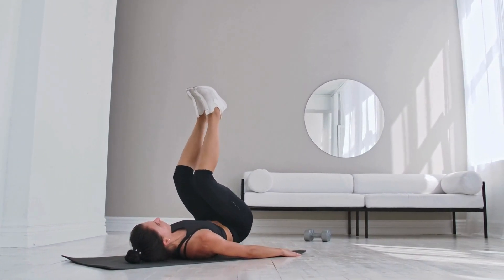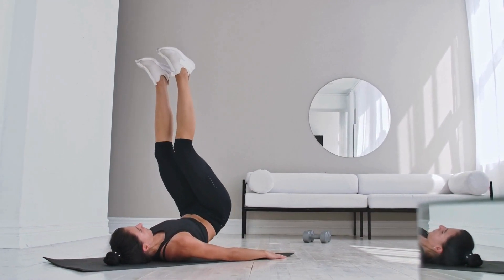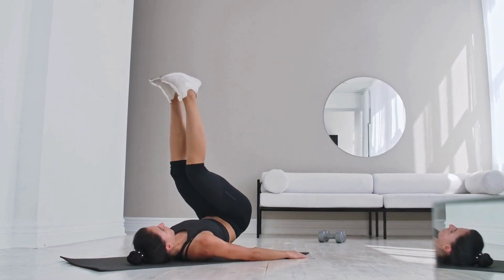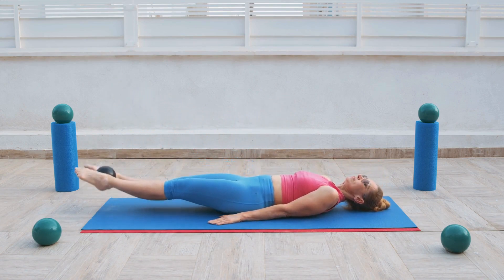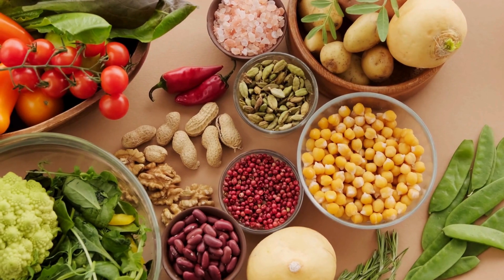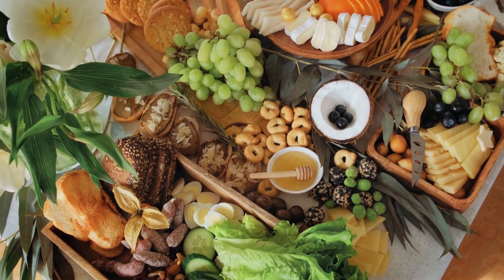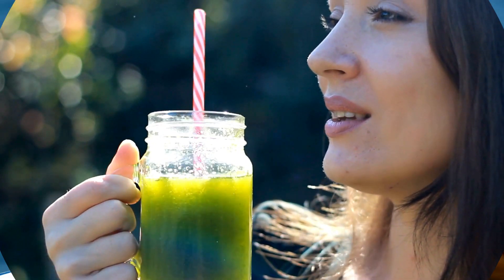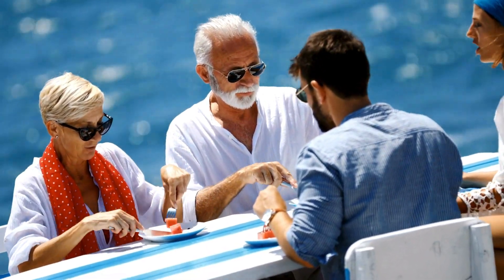Leg Sculptors: Unlocking Toned and Sexy Legs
unlocking toned and sexy legs! Join us as we unveil the top three exercises specifically designed to target and shape your leg muscles. Our expert trainers will guide you through each exercise, providing proper form, variations, and tips for maximizing results. Whether you're aiming for leaner thighs, sculpted calves, or a firm booty, our workouts are tailored to help you achieve the legs you desire. Get ready to strut with confidence and rock those skirts and shorts.